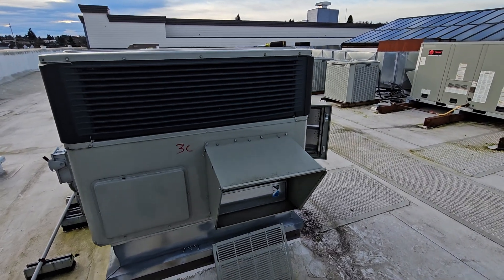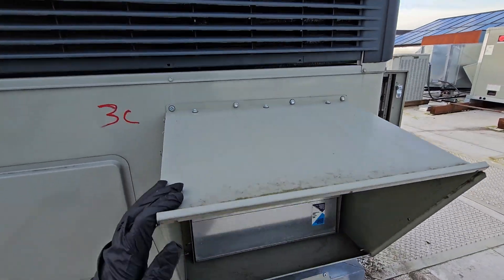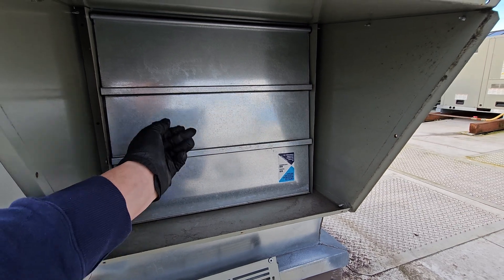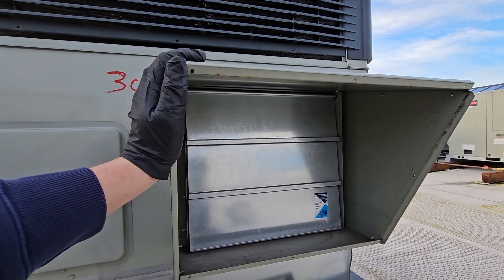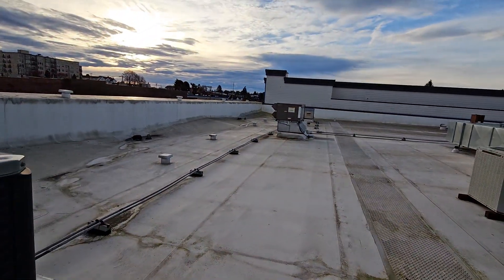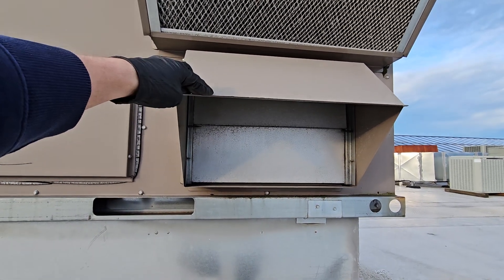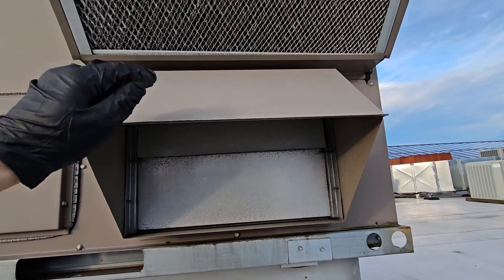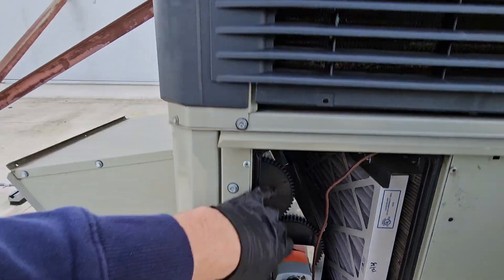What Does My Barometric Relief Damper Do?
In this video I go over in detail what the barometric relief damper does on my HVAC equipment.